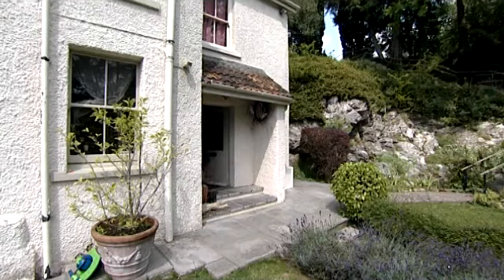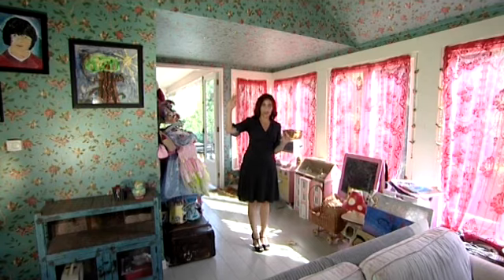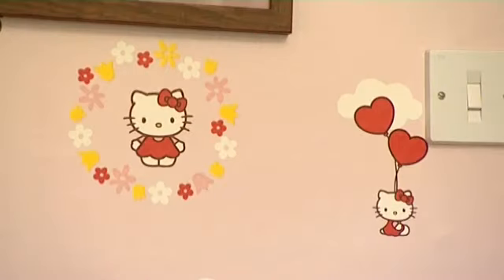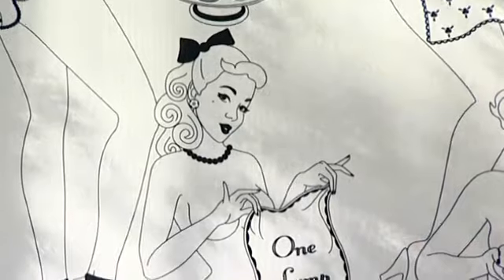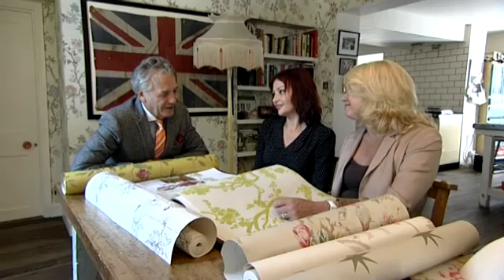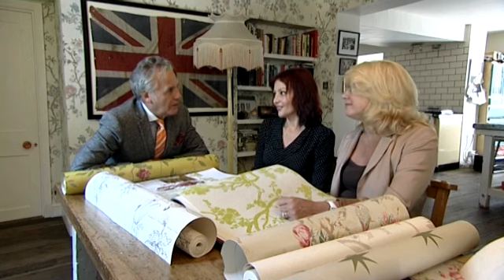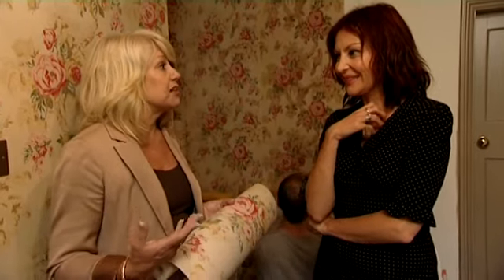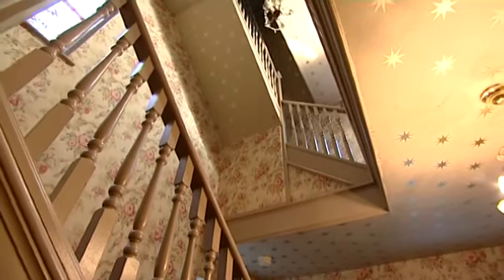Wallpaper Direct @ Home with Pearl Lowe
Model, TV star, indie singer and designer Pearl Lowe is clearly a lady of taste. She's a fan of vintage, feminine chic, and of course Wallpaperdirect.co.uk!